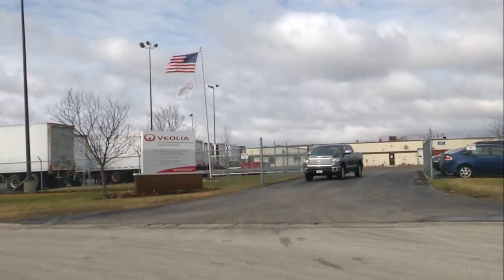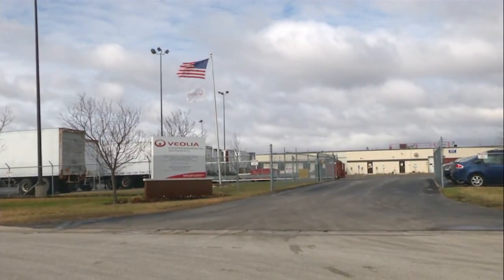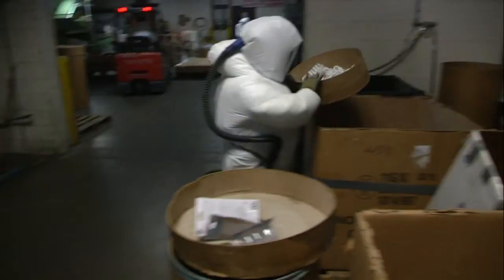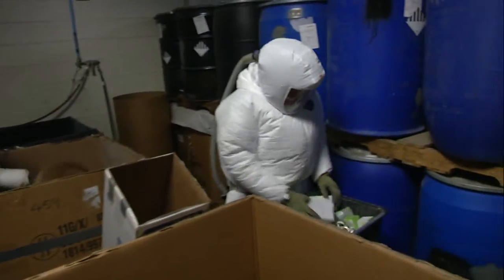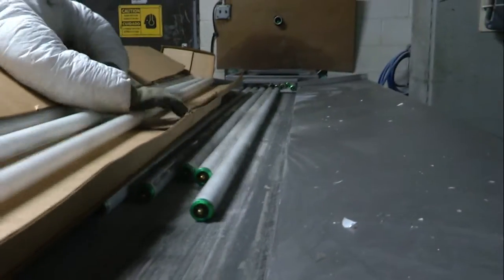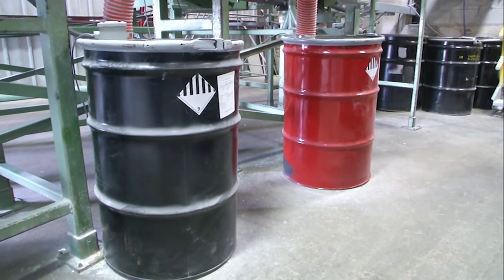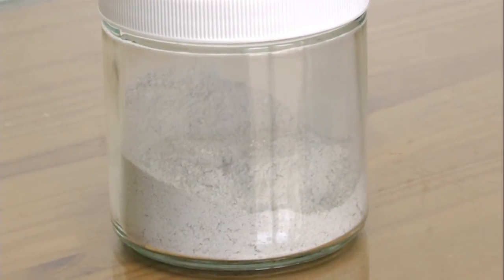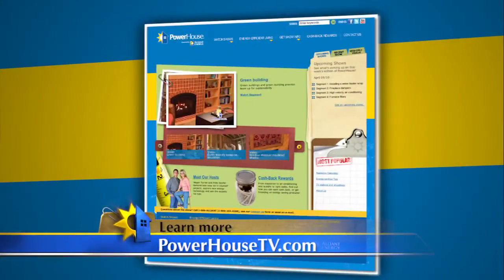Recycling CFL bulbs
Tour a CFL recycling site. Learn why it is important to take bulbs to a recycling center and not put them in the trash.